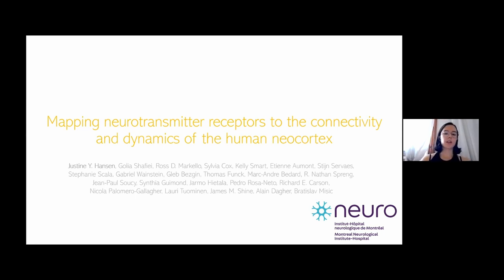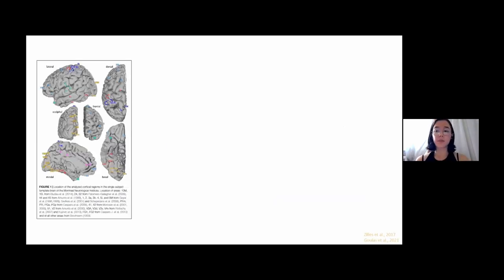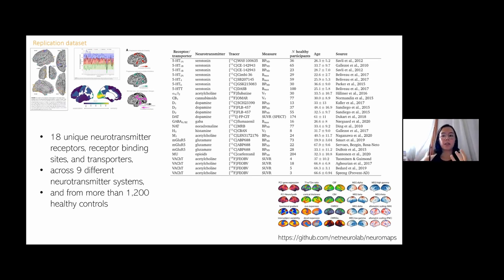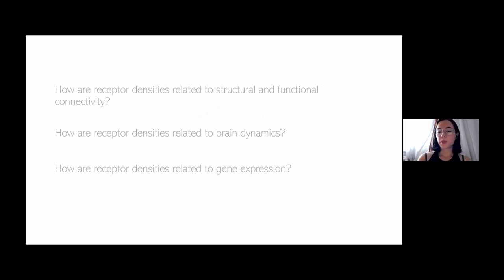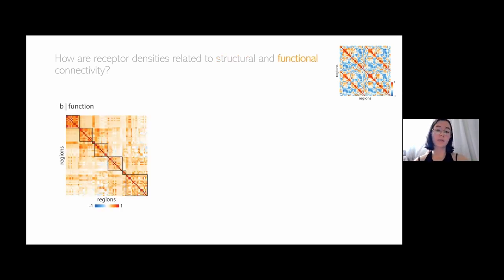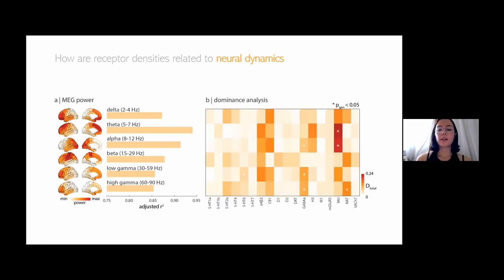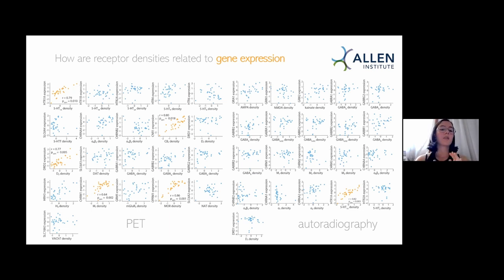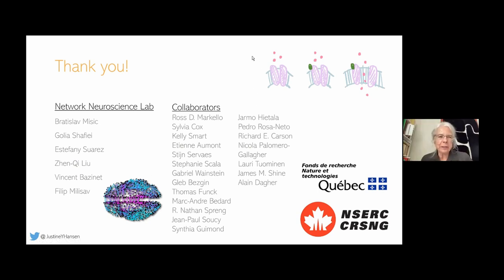Mapping neurotransmitter receptor and transporter distributions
5th BigBrain Workshop 2021
22 September 2021 - Applications
Chair: Kathleen Rockland

Mapping neurotransmitter receptor and transporter distributions to the connectivity and dynamics of the human neocortex
Justine Y. Hansen

Connections and interactions among neurons manifest as patterned neural activity and adaptive behaviour. Ascending projections from the brainstem and subcortical nuclei have a modulatory effect on the electrical potential - and therefore the excitability and firing rate - of cortical neurons (Shine 2019). These modulatory influences are coordinated by overlapping and heterogeneous distributions of multiple neurotransmitter receptors at the target cells. This heterogeneous distribution of neurotransmitter receptor densities across the cortex suggests a diversity of modulatory influence, and therefore also of signal integration, neural dynamics, and whole-brain connectivity. We used two recent state-of-the-art datasets (PET and autoradiography) of neurotransmitter receptor densities across the neocortex, which include a total of 32 excitatory, inhibitory, ionotropic, and metabotropic neurotransmitter receptors, transporters, and receptor binding sites (Zilles et al., 2017). First, we mapped receptor distributions to structural and functional connectivity, thereby profiling how receptors may influence whole-brain communication. Second, we used multiple linear regression models to predict MEG-derived neural dynamics from receptor densities and find that excitatory ionotropic receptors are dominant contributors toward shaping neural dynamics. Finally, we asked how neurotransmitter receptor densities map onto meta-analytic patterns of functional activation from Neurosynth (Yarkoni et al., 2011) and disease-specific cortical thinning from the ENIGMA consortium (Thompson et al., 2020). Altogether, we uncover the neurochemical infrastructure that shapes the brain's connectivity and dynamics by comprehensively mapping receptor distributions to the structure and function of the human brain.